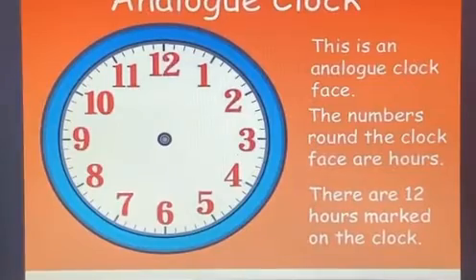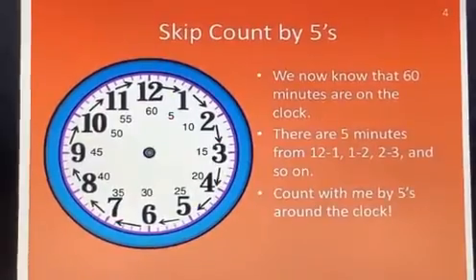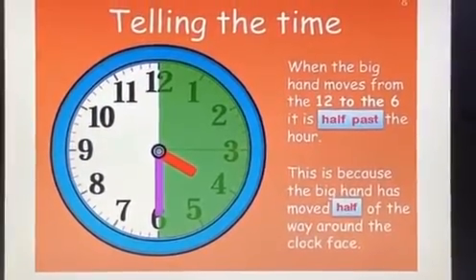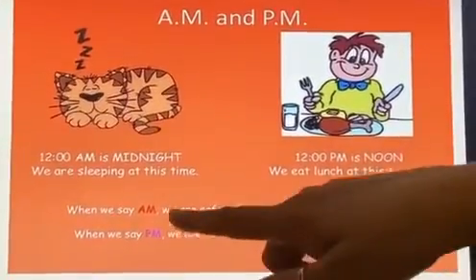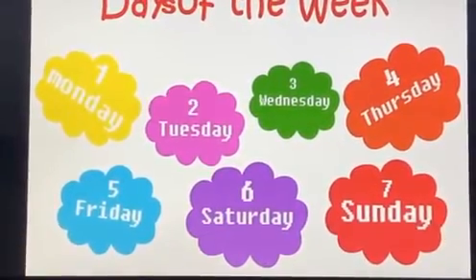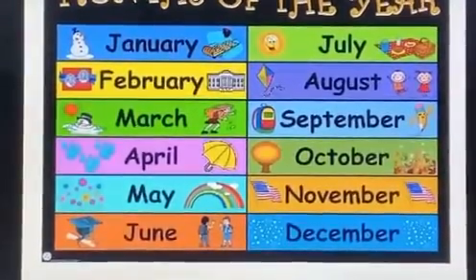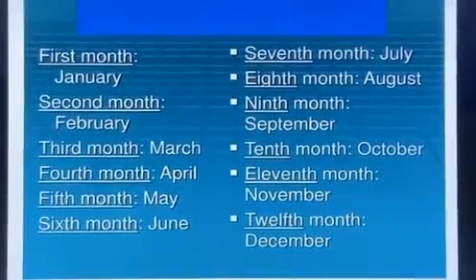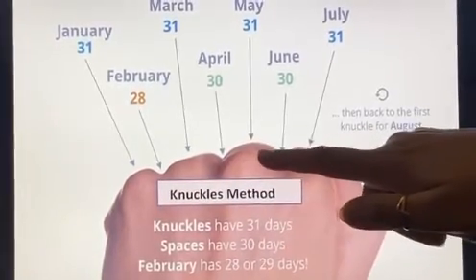STD - 2 -EM - MATHS - CH - 7 - TIME